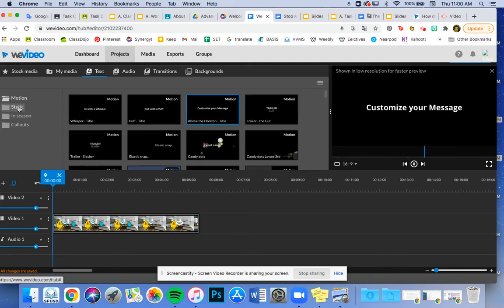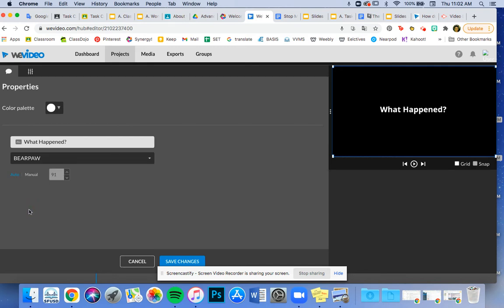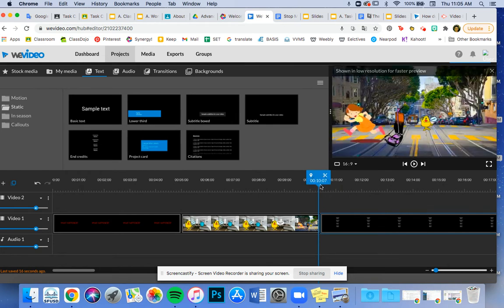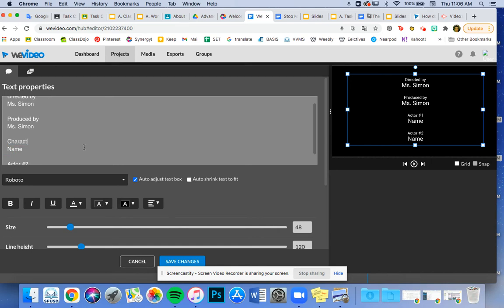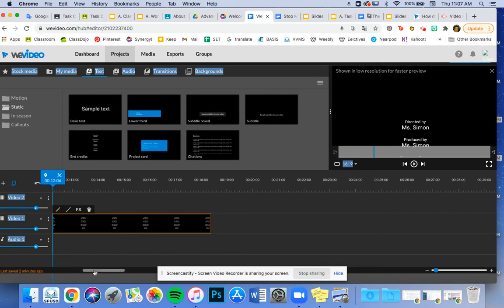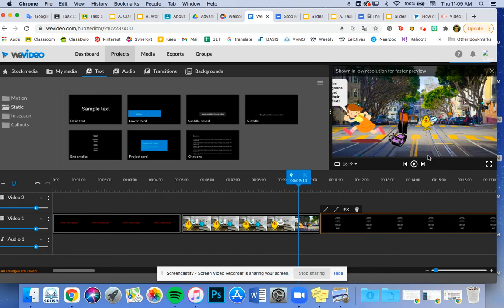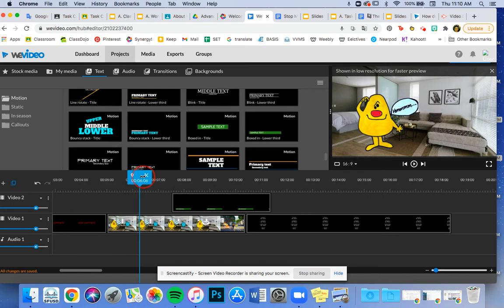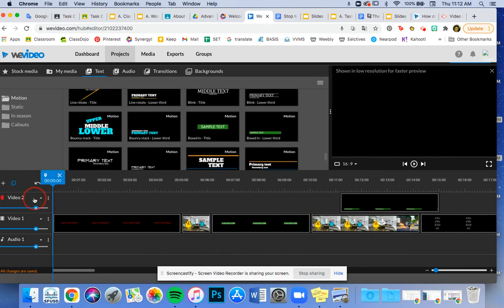How to add Titles and Credits in WeVideo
This video shows you how to add titles and credits to your animation in WeVideo. It is in both English and Spanish.

00:00 Intro
0:17 Adding Starting Title
4:04 Adding Scrolling Credits
8:55 Adding Text in the Middle of Your Movie